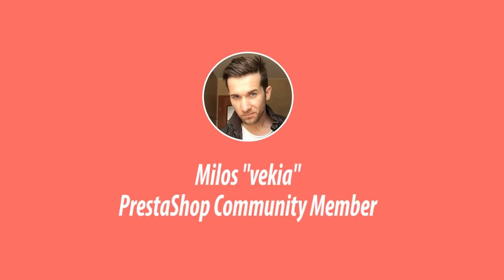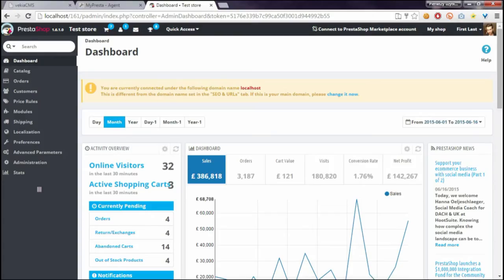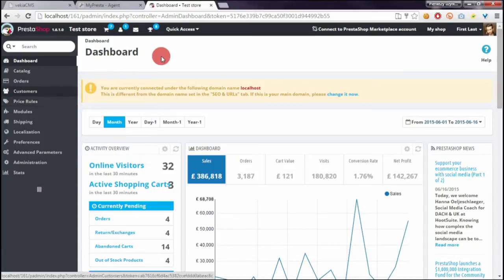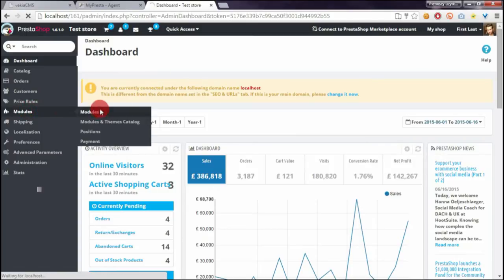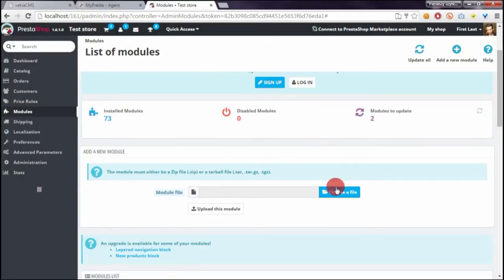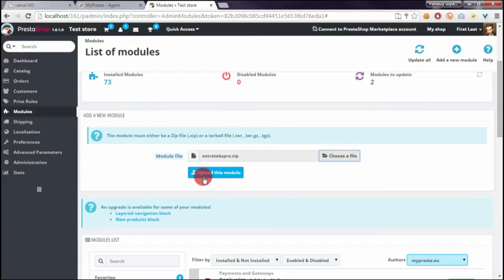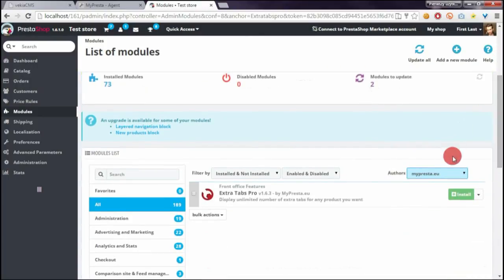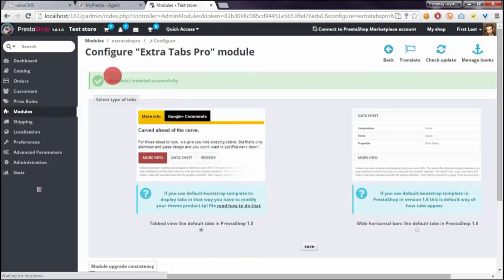PrestaShop Responsive Product Tabs module installation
This is videoguide related to extra tabs pro module installation process. This PrestaShop Module is available here: